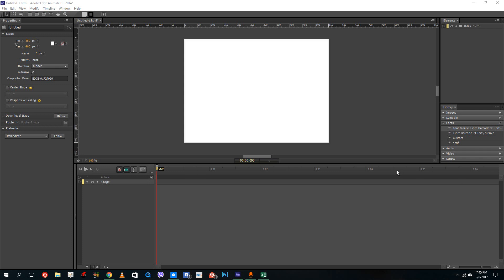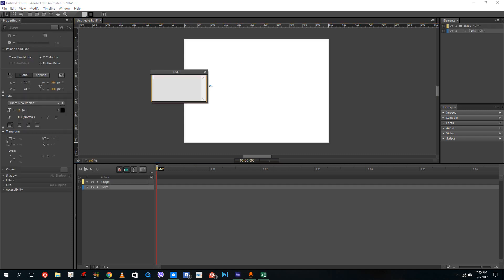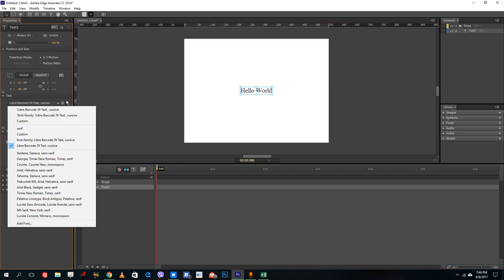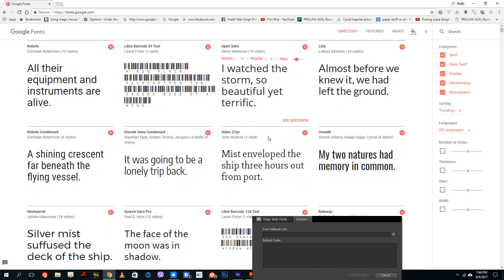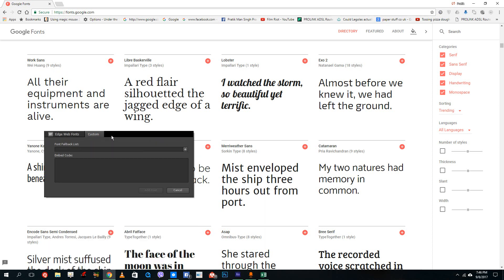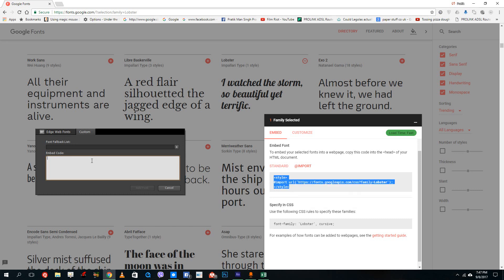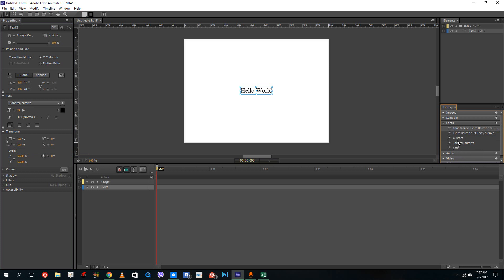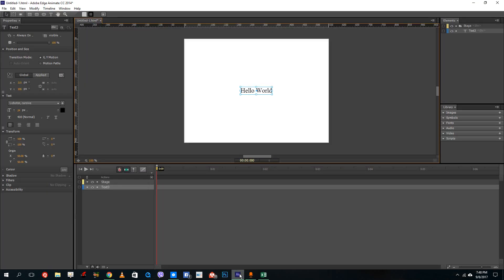Edge Animate Tutorial - Lesson 13 - Embedding Custom Fonts and Google Web Fonts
In this video we discuss about how we can embed custom web fonts such as Google Web Fonts inside of adobe edge animate.
Learn the basics of using Adobe Edge Animate, including how to use make web animations, make use of JavaScript for interactivity and export animation as HTML and Animation Deployment files for integration with other applications.

This tutorial was made using Adobe Edge Animate CC, but is applicable to older and newer versions of Edge Animate as well